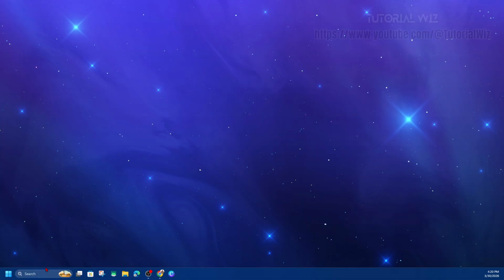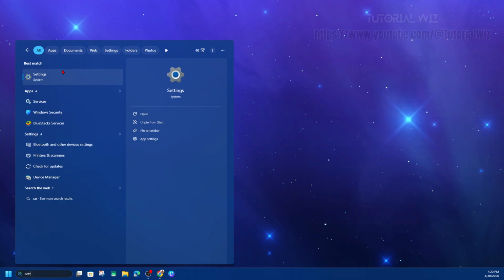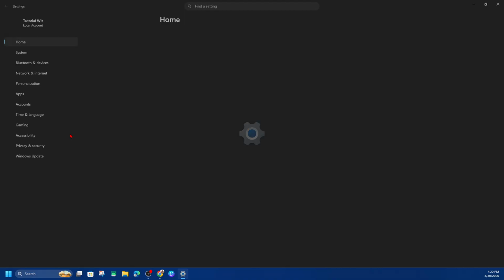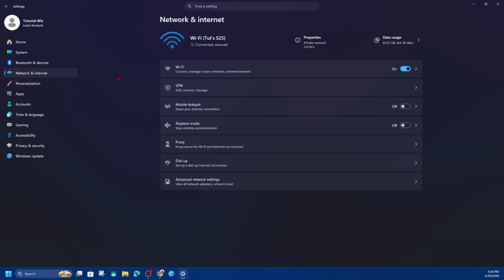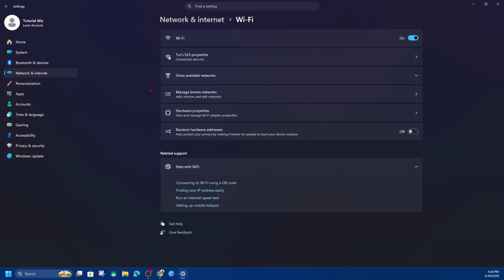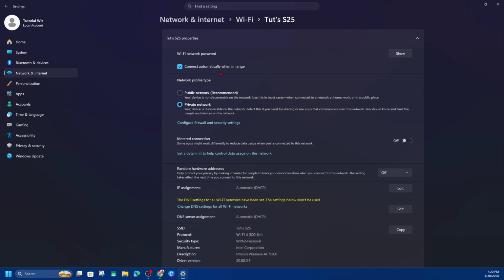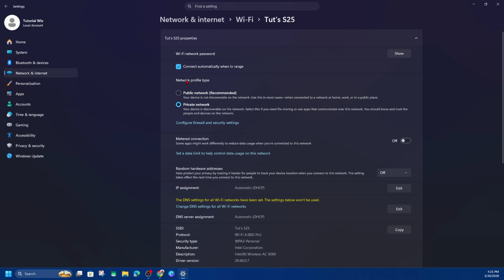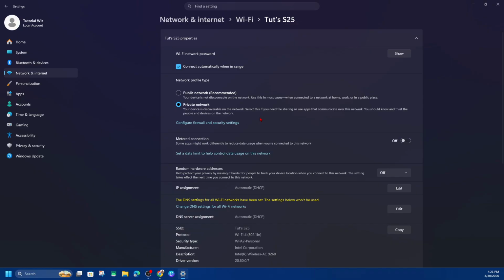How To Change To Private Network In Windows 11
Learn how to change your network to private in Windows 11 with this easy step-by-step tutorial. This video will guide you through the process, ensuring you enhance your network security and protect your privacy. If you're new to Windows 11, or just want to make sure you're using it to its fullest potential, this tutorial is for you. Stay safe online and manage your network settings efficiently with our help.